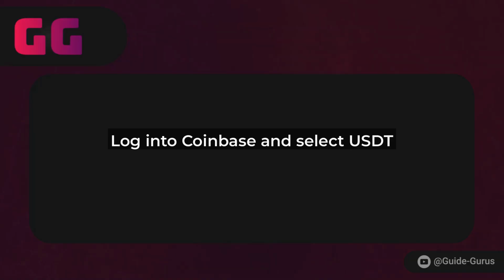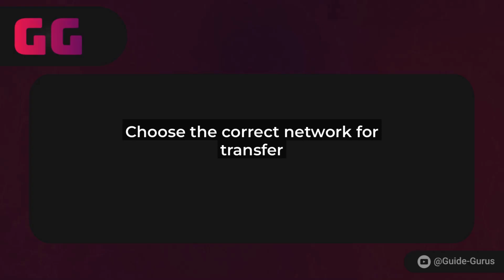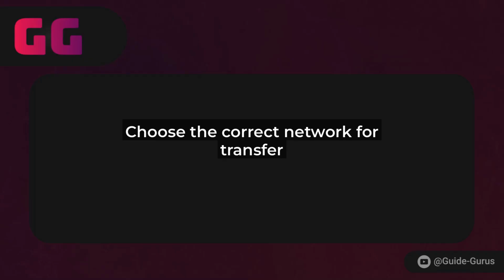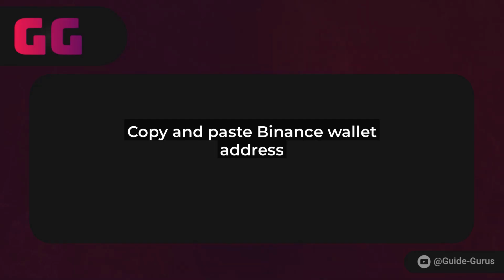How To Send USDT From Coinbase To Binance 2025